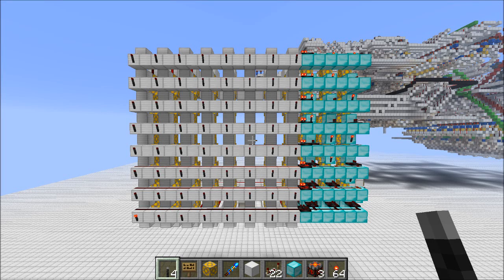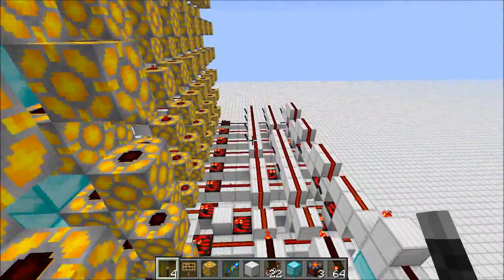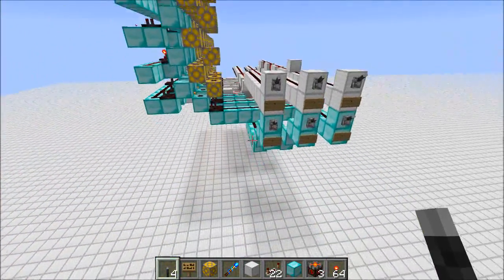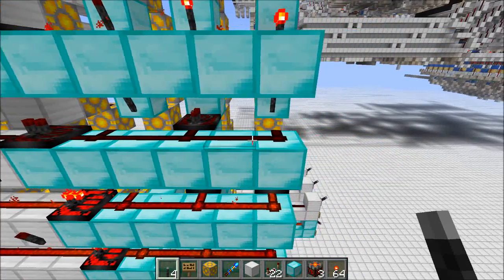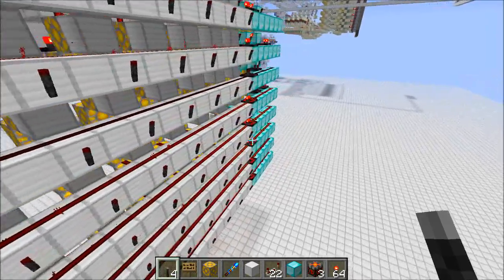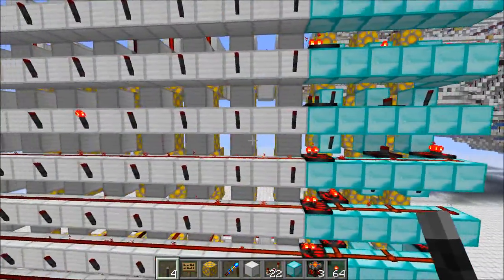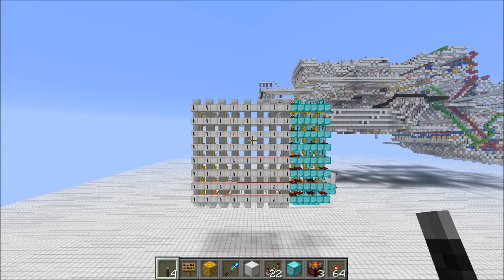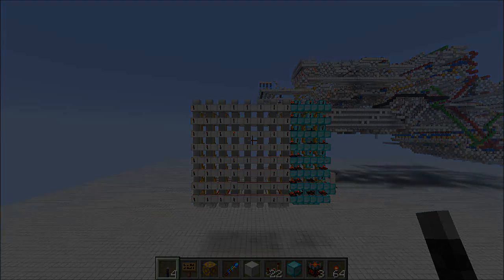Tutorial: XY Decoder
In this tutorial I teach you how to use an XY decoder to find a point using an X coordinate and a Y coordinate.